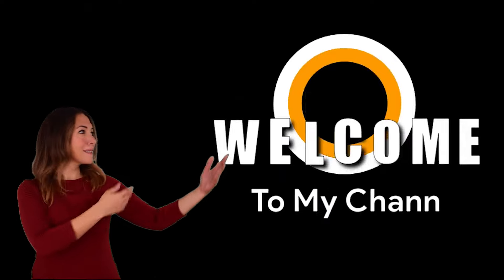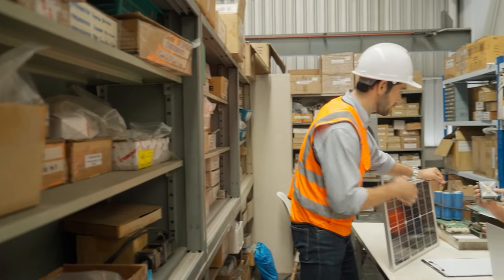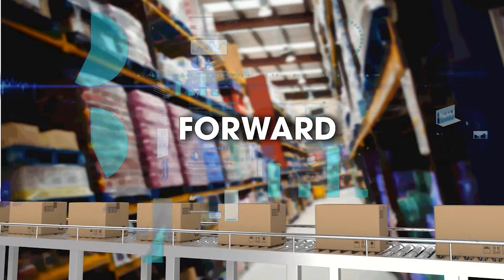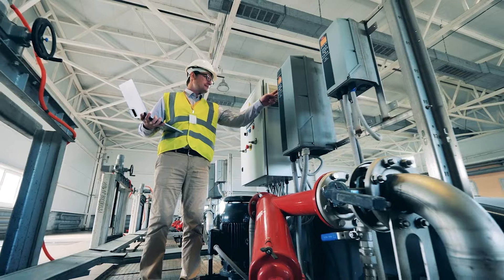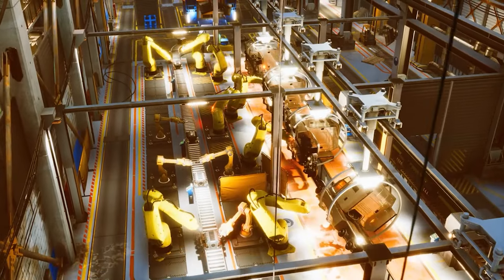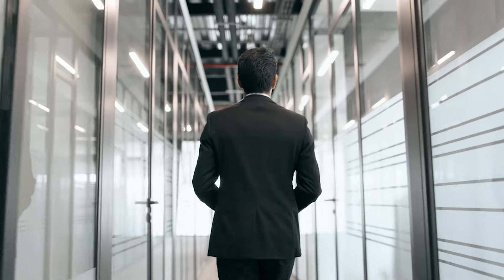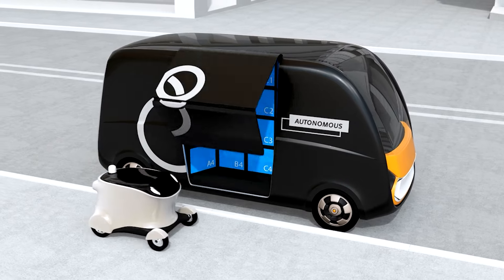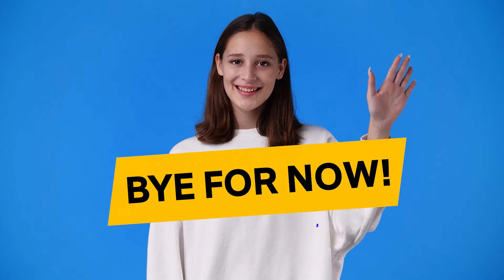Amazon’s Warehouse Marvels | Where Innovation Meets Efficiency 📦🤖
From cutting-edge robotics to sustainability initiatives, we’re delving deep into how this retail giant is reshaping the landscape of online shopping. Whether you’re a tech aficionado, an avid Amazon shopper, or simply curious about the inner workings of e-commerce, this video is packed with fascinating insights that’ll leave you in awe. So, grab your favorite snack, get cozy, and let’s uncover the secrets behind Amazon’s warehouses! 🌟📦

The Power of Robotics: Explore how Amazon’s investment in robotics, particularly through Kiva Systems, has revolutionized warehouse operations. From speeding up retrieval times to optimizing storage space, these robotic marvels are the backbone of Amazon’s efficiency. 🤖🏭

AI-Powered Predictions: Learn how Amazon’s advanced AI algorithms anticipate customer needs before orders are even placed. By analyzing data points like purchase history and demographics, Amazon ensures products are always in stock and ready to ship at lightning speed. 🧠📈

Efficiency Redefined: Witness the seamless orchestration of humans and machines working together in Amazon’s warehouses. From smart logistics to robotic symphonies, every aspect is meticulously designed to deliver unparalleled efficiency in order fulfillment. 🚀🎵

Sustainability Initiatives: Discover Amazon’s commitment to reducing its environmental footprint through renewable energy sources and optimized delivery routes. From solar panels to eco-friendly packaging, sustainability is at the forefront of Amazon’s warehouse operations. 🌱♻️

Employee Welfare and Ergonomics: Explore how Amazon is prioritizing employee well-being through ergonomic workstations and the integration of robotics to reduce physically demanding tasks. Safety, comfort, and productivity are paramount in Amazon’s warehouse environment. 👷♂️💼

Innovation in Logistics: Dive into Amazon’s continuous pursuit of innovation, from experimenting with drone delivery to leveraging AI and machine learning to enhance supply chain management. The future of logistics is being shaped right here in Amazon’s warehouses. 🚚🛸

As we conclude our journey through the dynamic world of Amazon’s warehouses, one thing is clear: Amazon is not just a retailer; it’s a pioneer of innovation and responsibility. From its cutting-edge technology to its unwavering commitment to sustainability and employee welfare, Amazon is setting new standards for the retail industry. We hope you enjoyed this deep dive into the realm of e-commerce logistics. Have questions or thoughts to share? Drop them in the comments below – we’d love to hear from you! Until next time, keep exploring the wonders of technology. Bye for now! 👋🌐